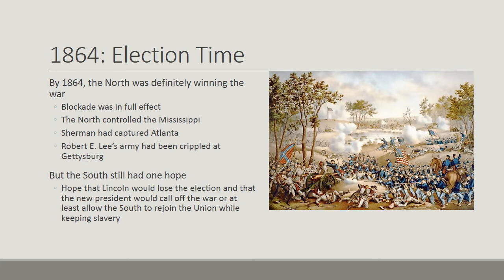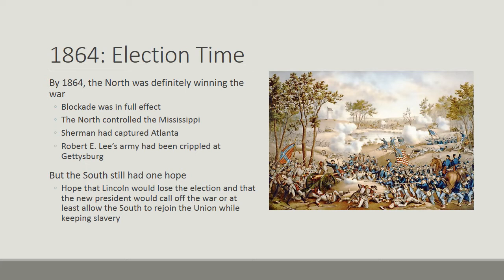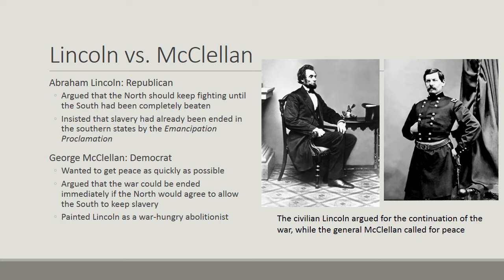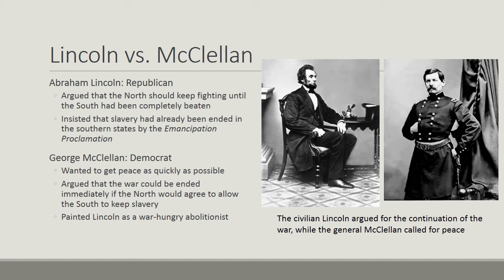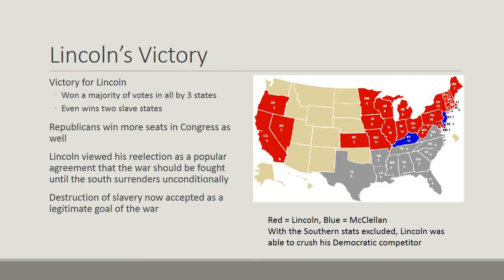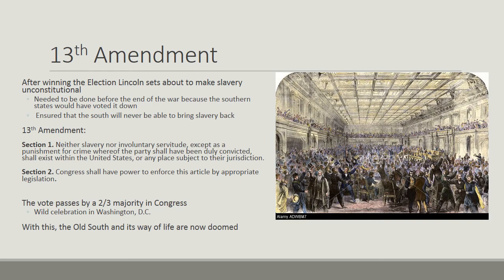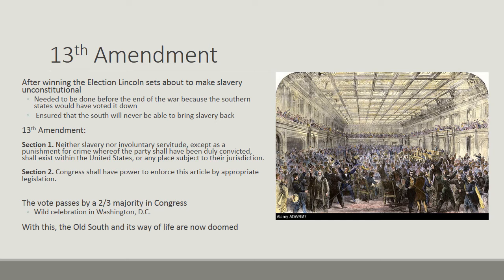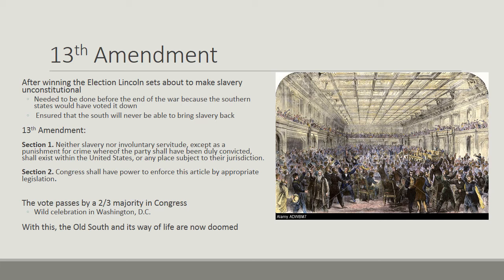The Election of 1866